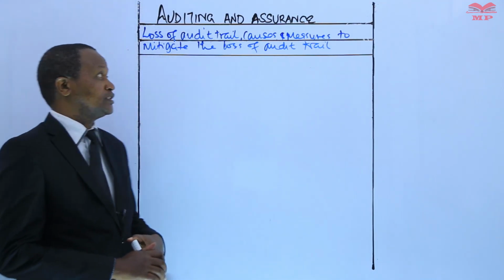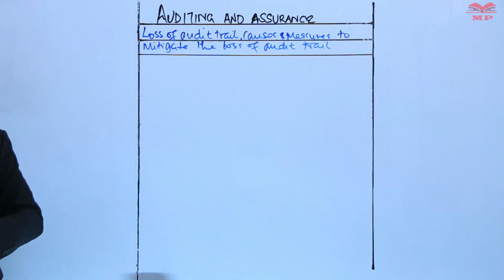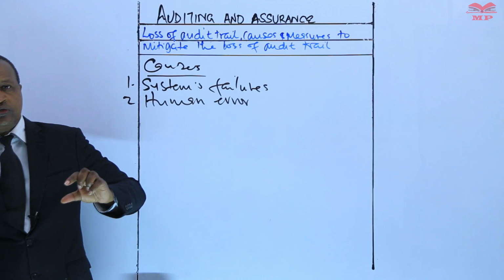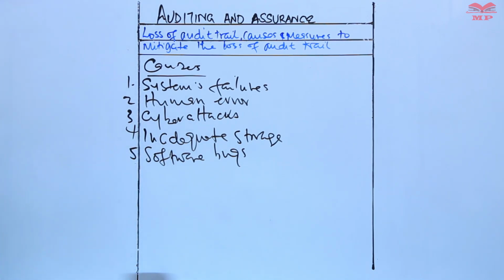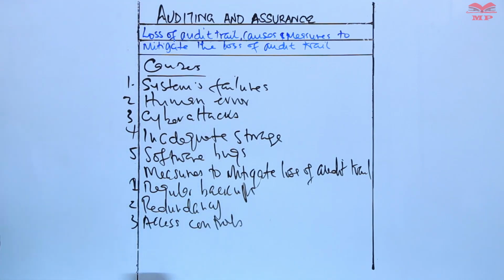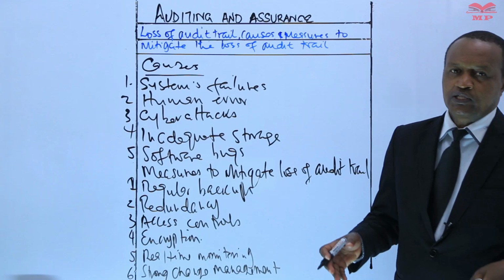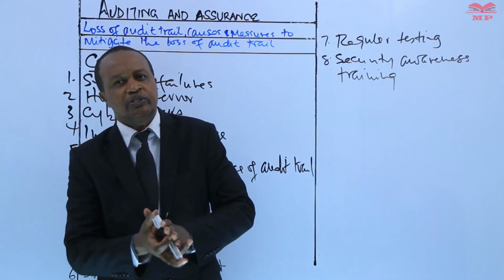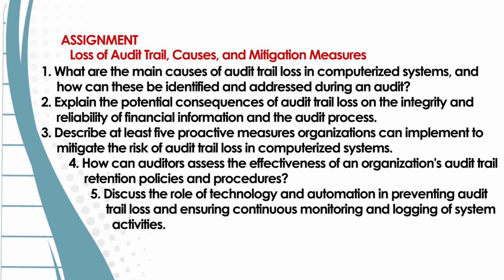Audit Trail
Audit Trail – Auditing & Accounting 🕵️‍♂️📊

In this lesson, learn about the concept of an audit trail, its importance in accounting and auditing, and how it helps ensure transparency, accuracy, and accountability in financial reporting.

💡 Key Concepts Covered:

Definition of audit trail

Purpose and importance:

Tracking the flow of transactions

Ensuring accuracy and completeness of records

Detecting errors and fraud

Supporting audit verification and compliance

Components of a good audit trail

Methods to maintain an effective audit trail in both manual and computerized systems

Practical examples of audit trails in financial transactions

🎯 Ideal For:

Accounting, auditing, and finance students preparing for KNEC or professional exams

Learners aiming to strengthen understanding of internal controls and auditing procedures

Aspiring auditors, accountants, and financial managers

📘 Learn With Manifested Publishers:
Access structured video lessons, notes, and exercises to master audit trail concepts and improve audit efficiency.